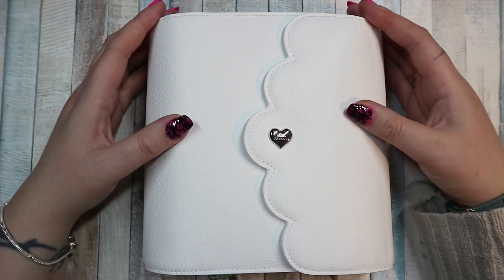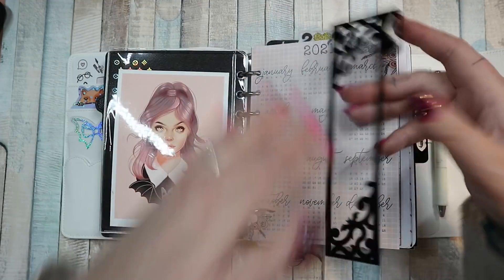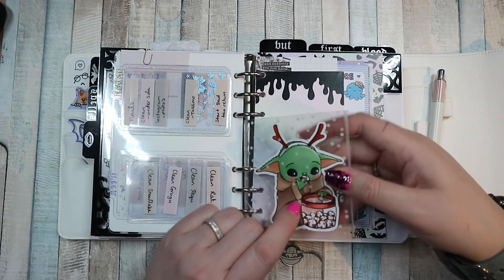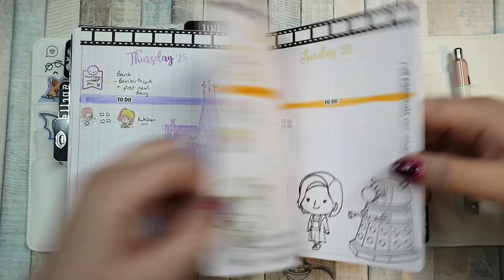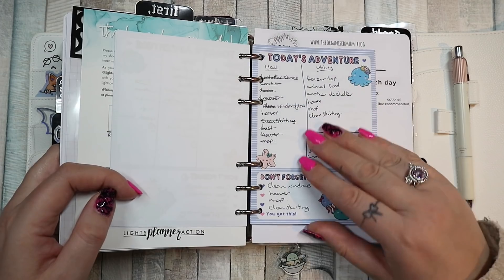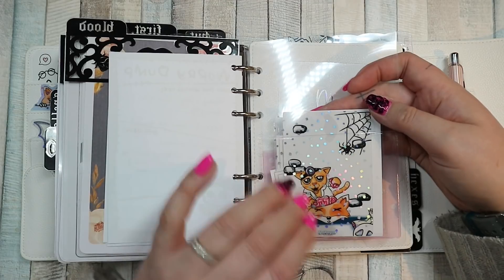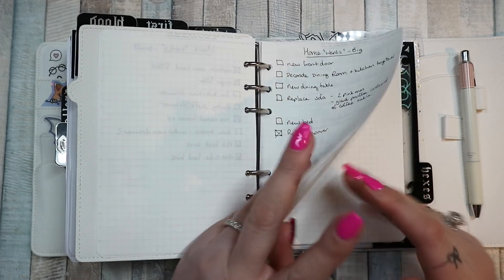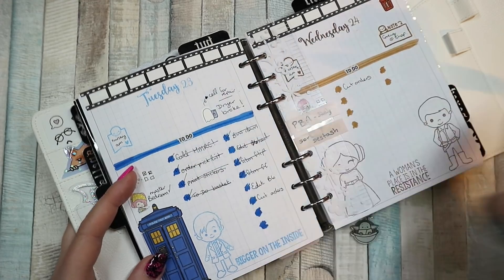B6 RINGS AURA ESTELLE CLOUD | PLANNER FLIP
Shopping in the Clouds

Wendy Stephens Art

Josephine Bow Designs

POSTAL ADDRESS:
ELLON
AB41 1BA

PGHONEY gives you your first box half price!

Music from
YouTube Music